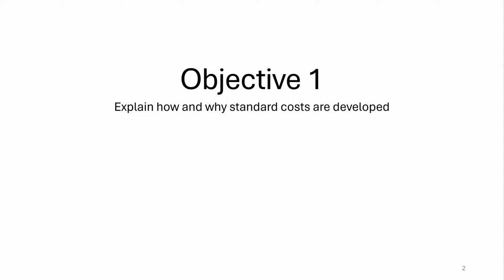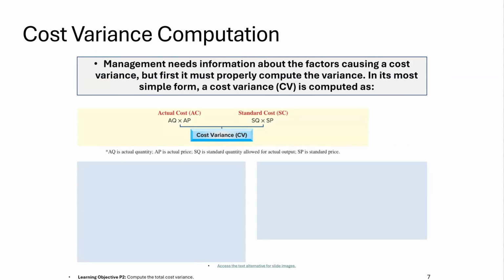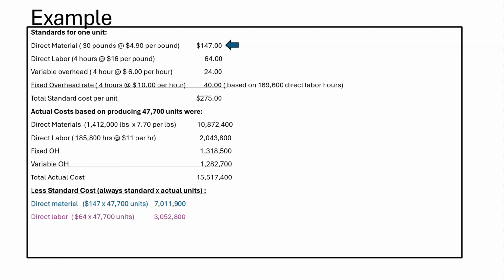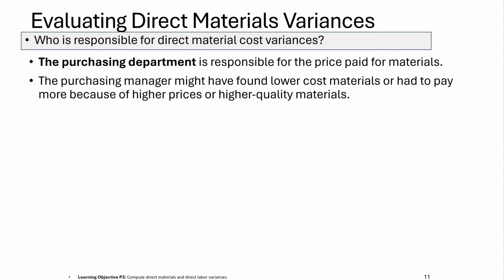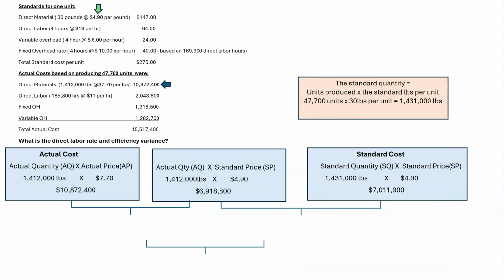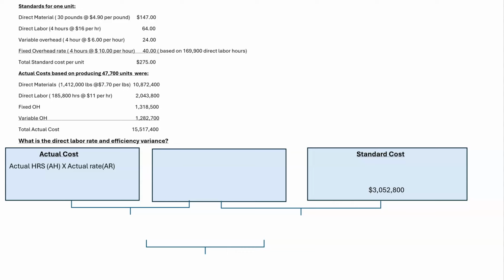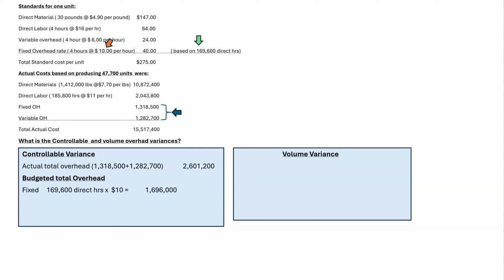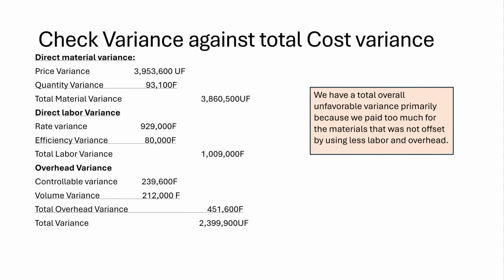Chp 8 Part 2 standard variances